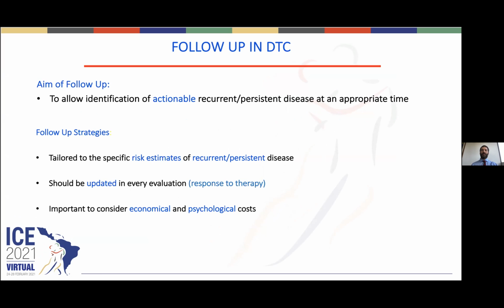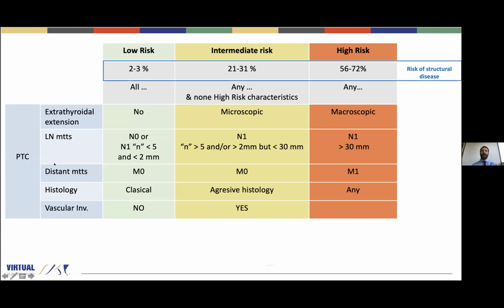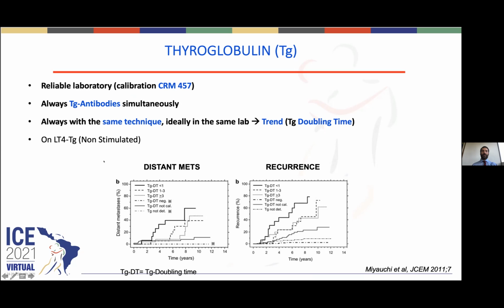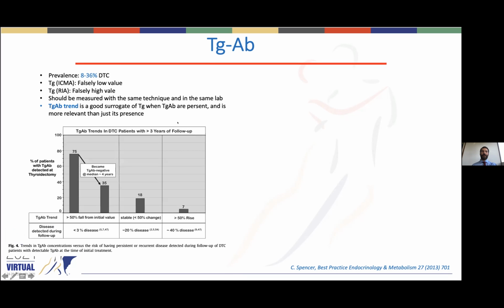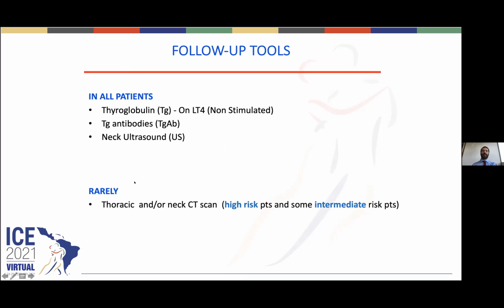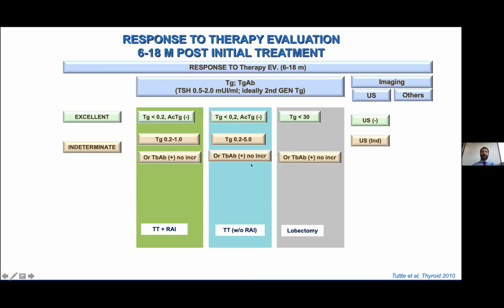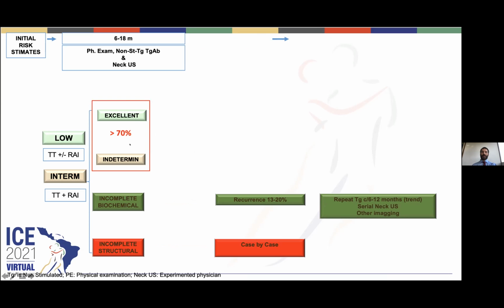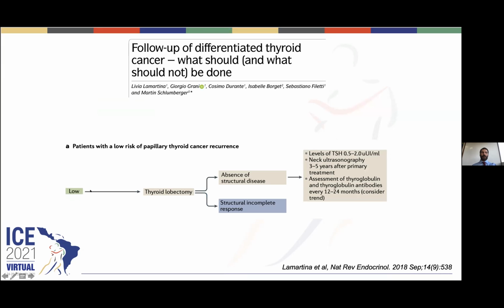FOLLOW UP OF DIFFERENTIATED THYROID CANCER (FOR PHYSICIAN) DR. HERNAN TALA. AT ITC 2021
Charla (en ingles) sobre seguimiento de carcinoma diferenciado de tiroides. Esta charla es para médicos
Presentada como Meet de Expert en congreso internacional de endocrinología ITC 2021, febrero 2021